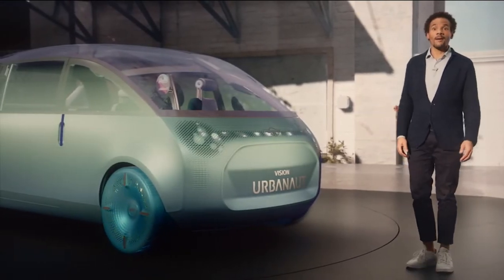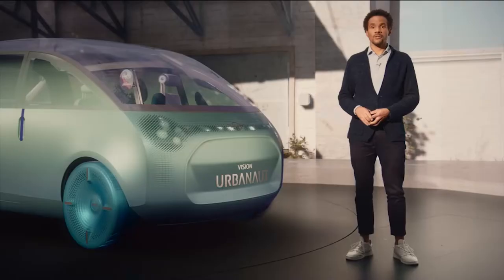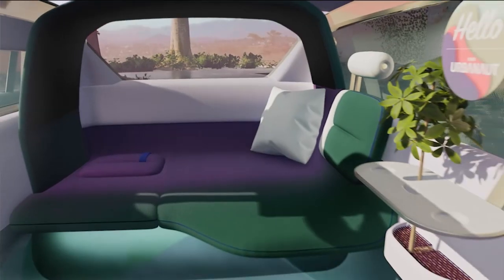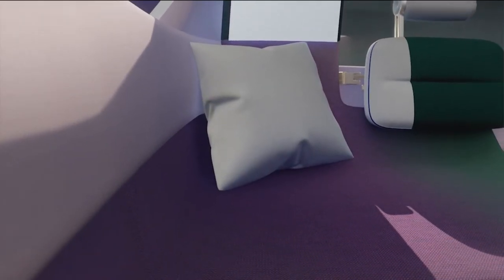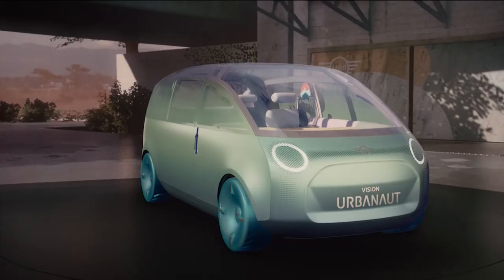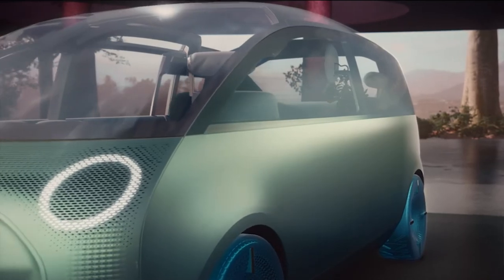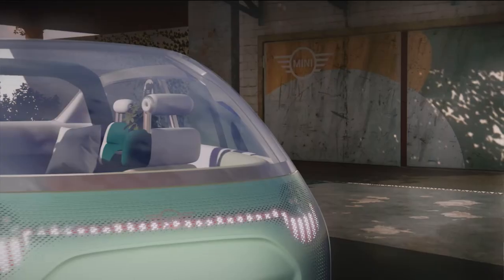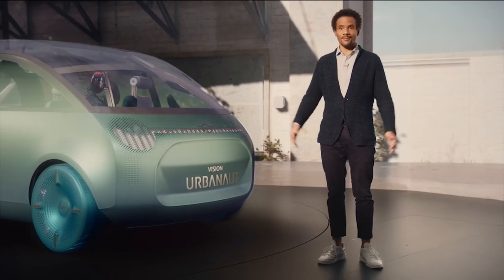Mini 'Vision Urbanaut' Concept Car – with Head of Mini Design, Oliver Heilmer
Mini design boss Oliver Heilmer tells us about the new 'Vision Urbanaut' conceptcar. Full story